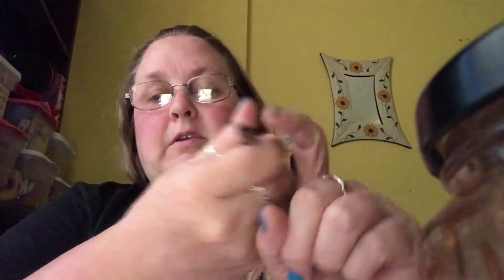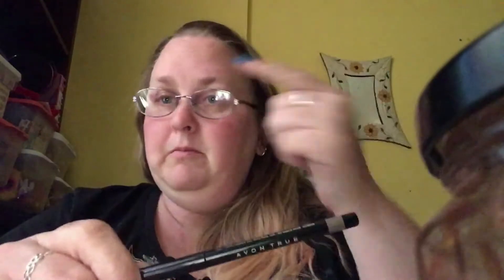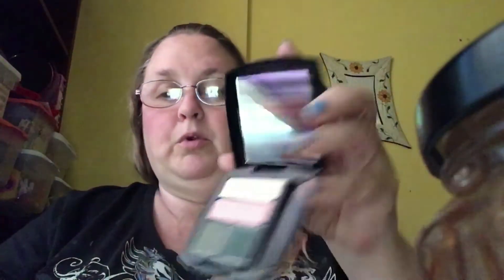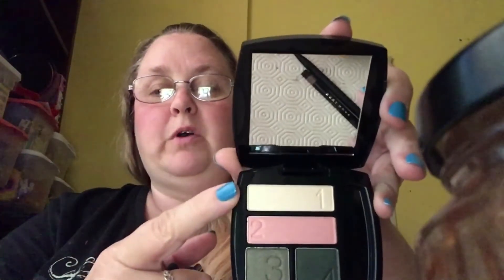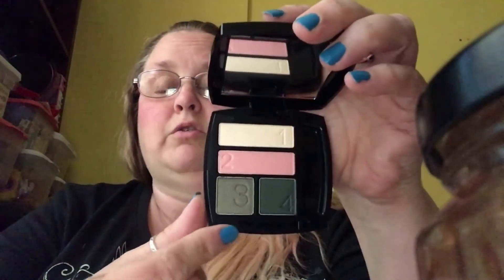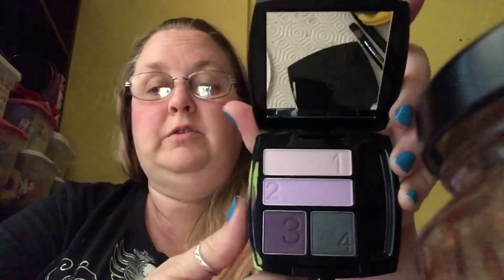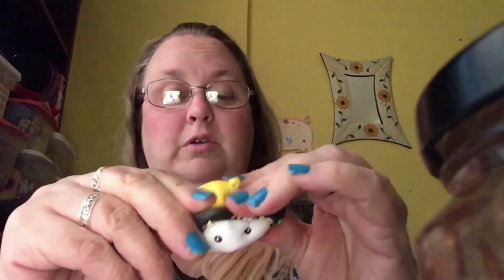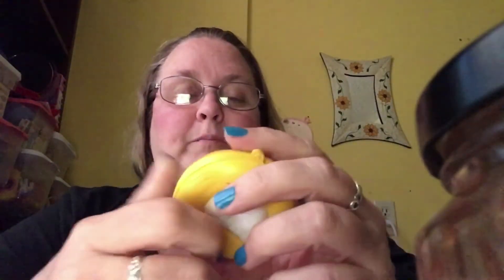Avon Haul From Campaign 13. 💄🎨